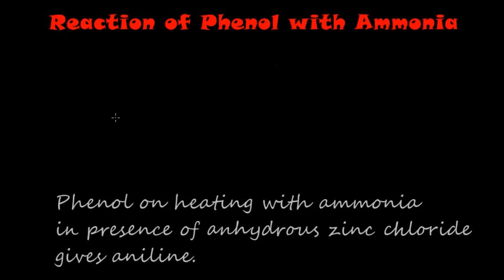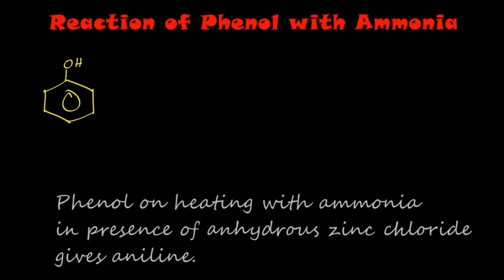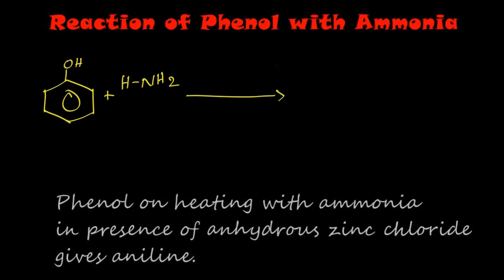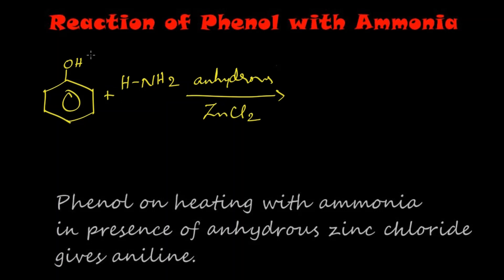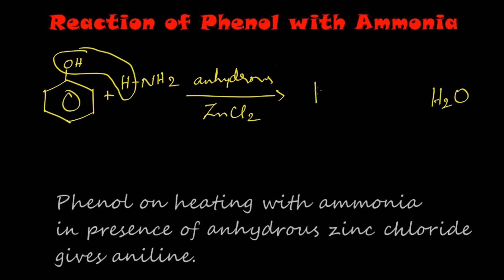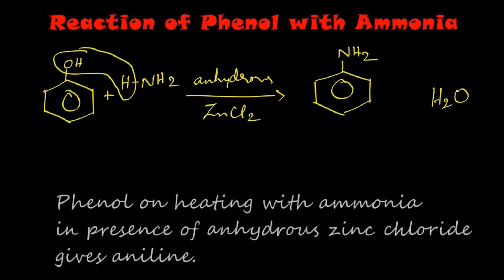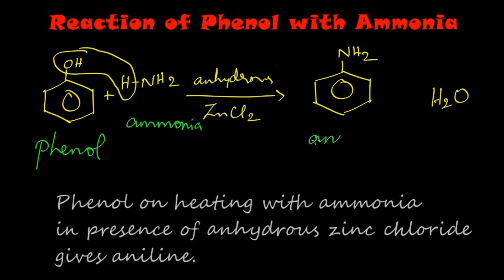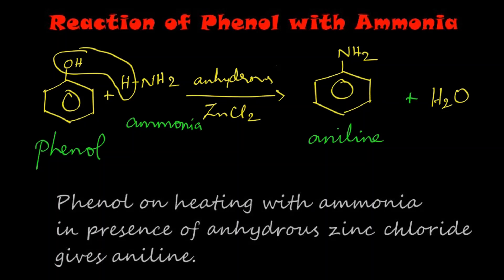| Reaction of Phenol with Ammonia | Preparation of Aniline from Phenol|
Phenol on heating with ammonia in presence of anhydrous Zinc chloride gives aniline.